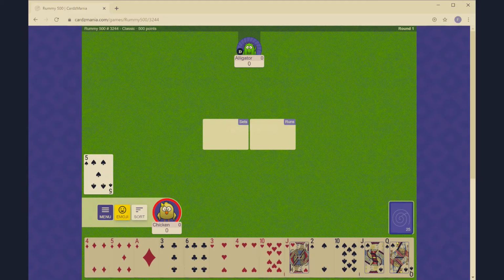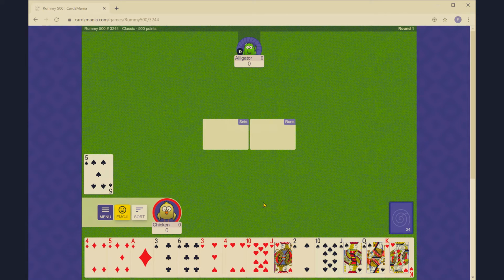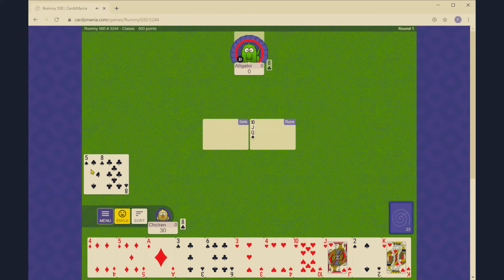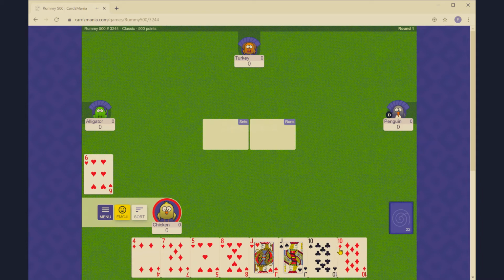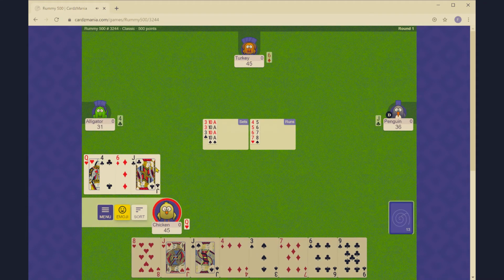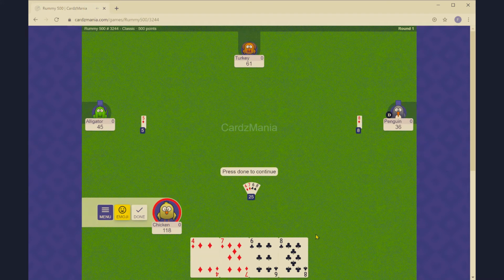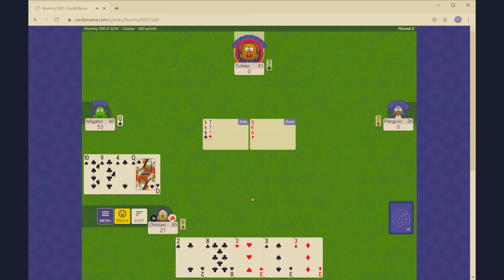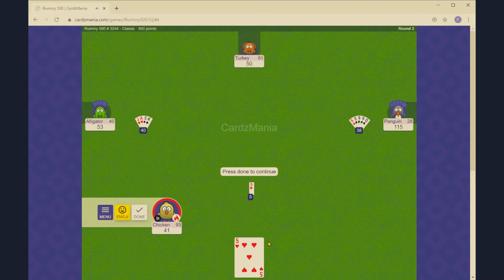500 Rummy - BEST Strategies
Snake Eyes brining you his BEST strategies for 500 Rummy.

You know how to play, now it's time to dive in - 4 strategies to set you apart from your friends.